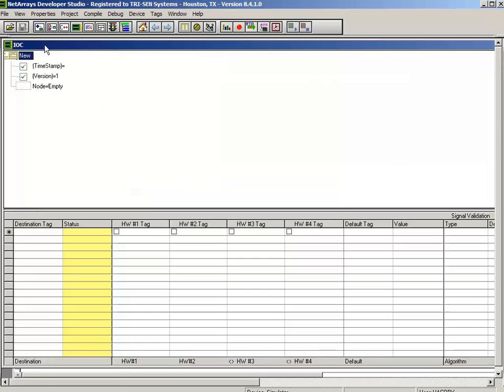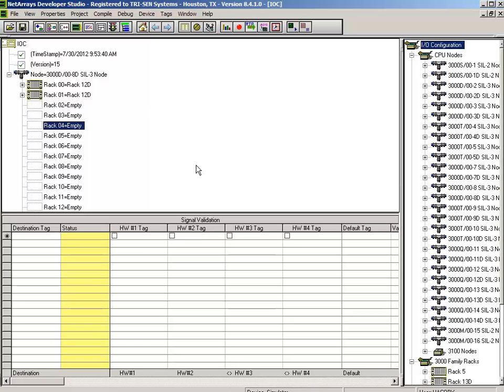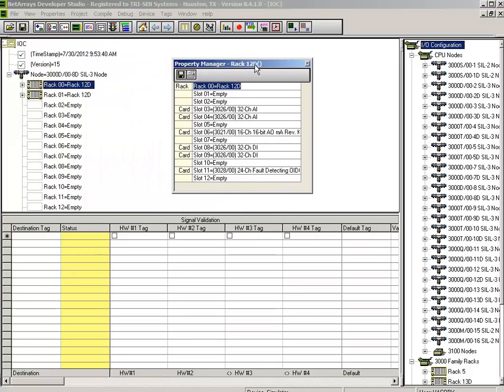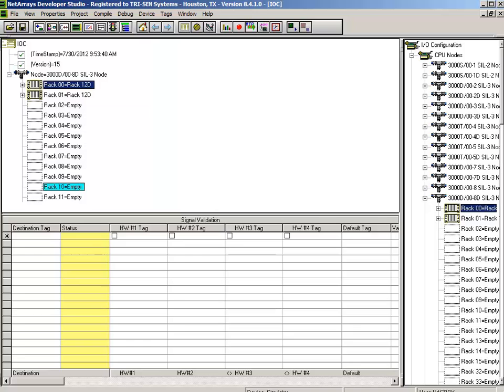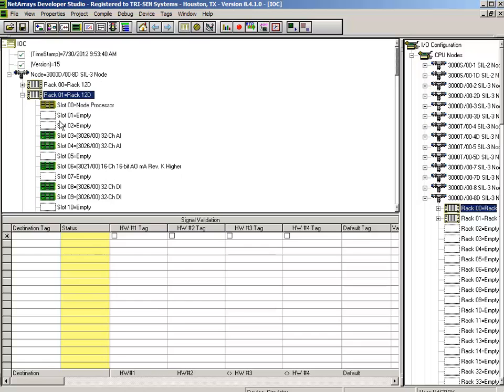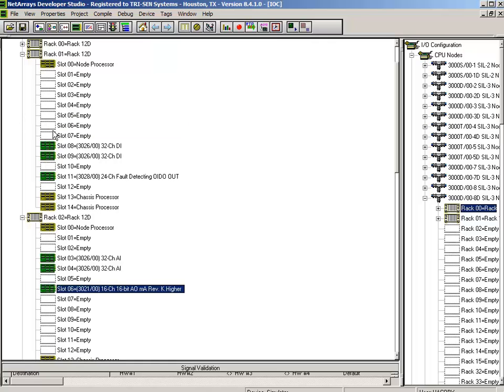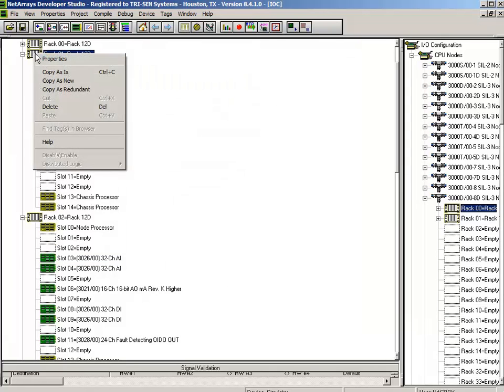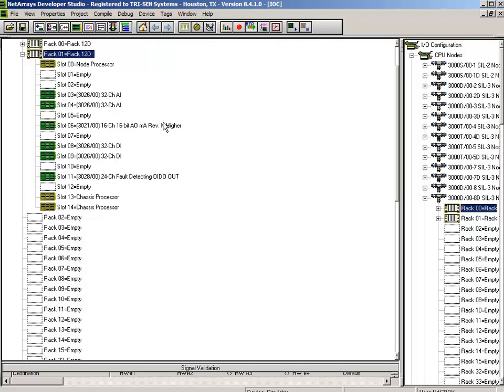TSx chassis swap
changing the chassis type in an existing application